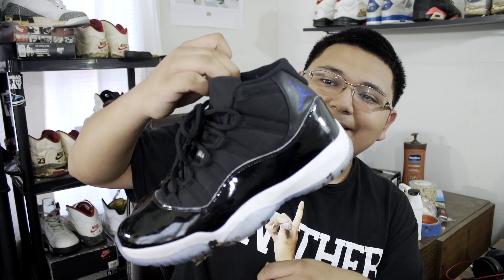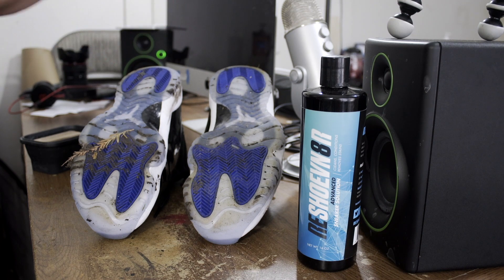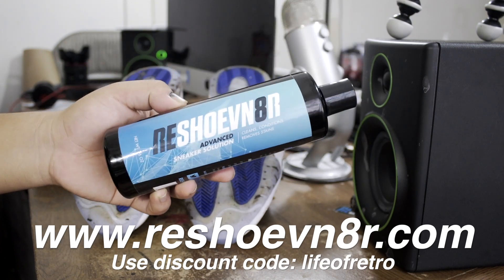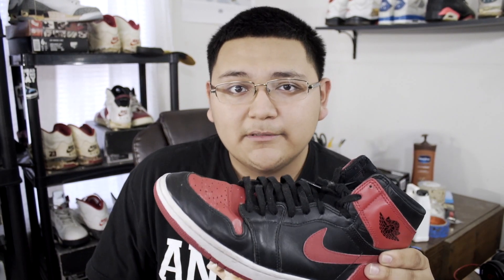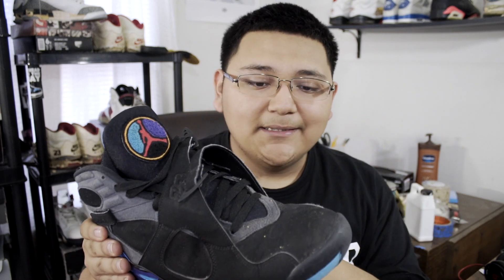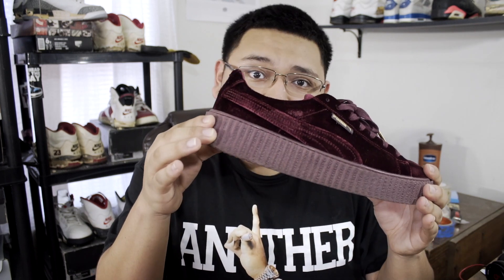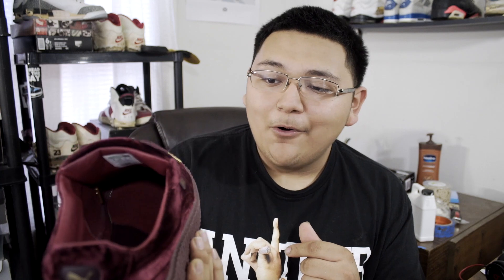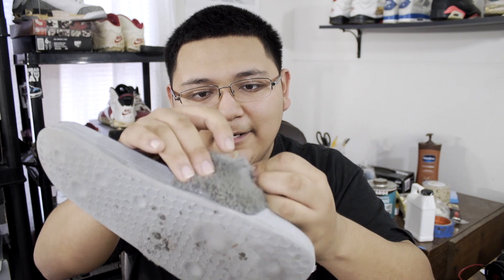TOP 5 BEATERS OF 2016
Use my Uber code "joseb374" for a free ride up to $20 whenever!